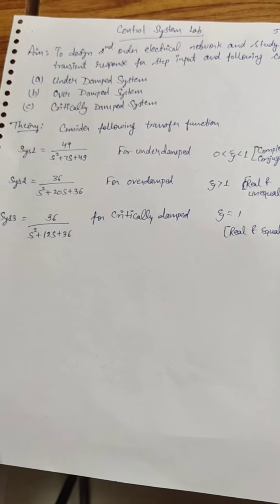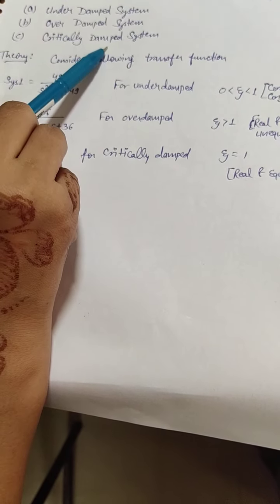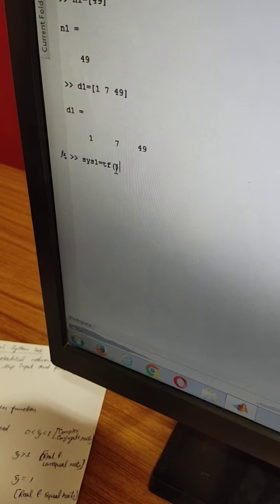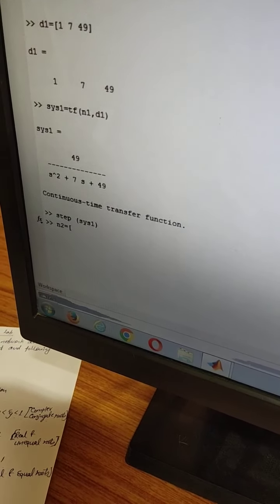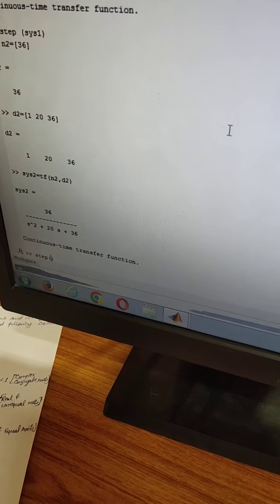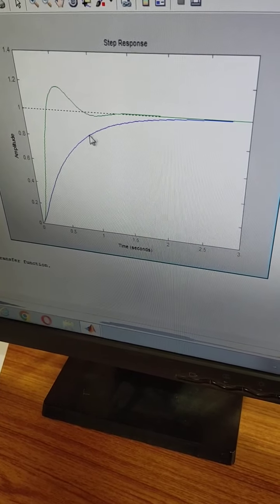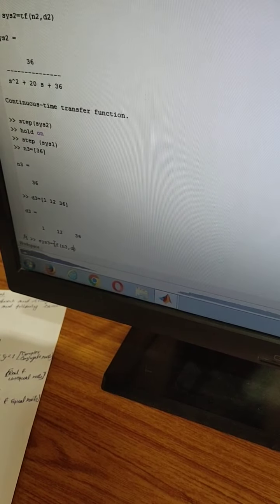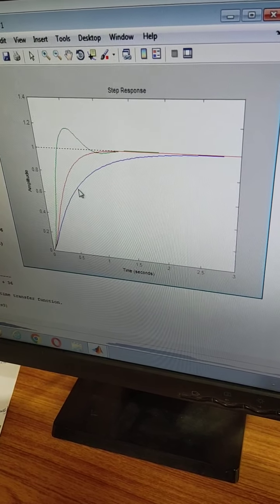Control System Lab (5EE4-22)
To design 2nd order electrical network  and study its transient response for step input and following cases:
(a) Under Damped System
(b) Over Damped System